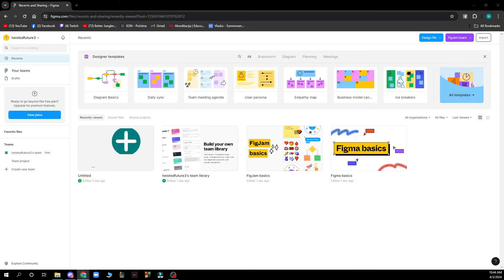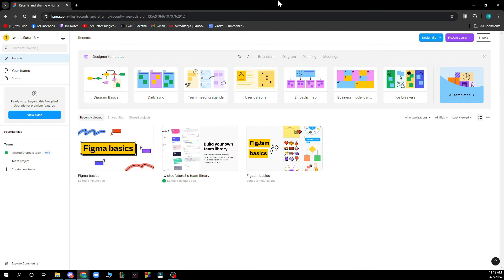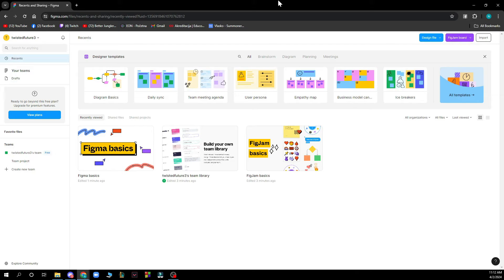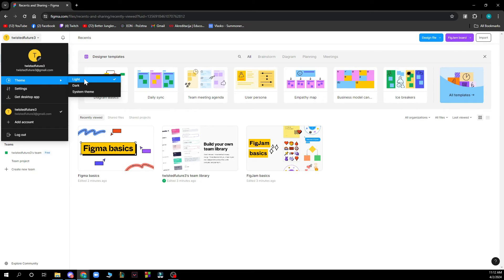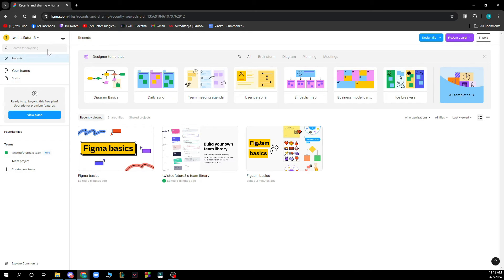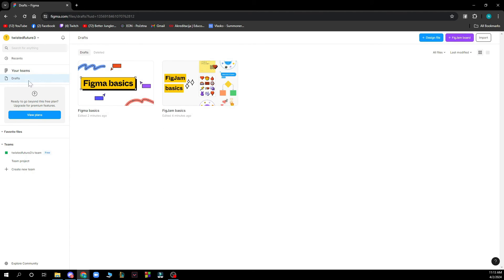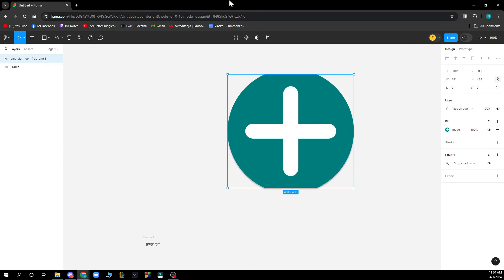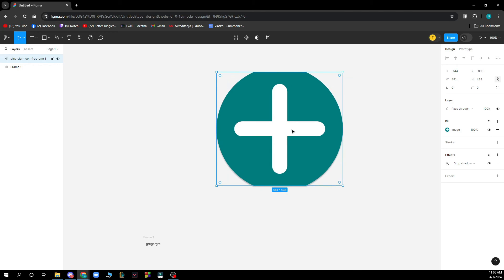How To Duplicate Frame In Figma (Quick Tutorial)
In this video I will show you How To Duplicate Frame In Figma. It would be good if you watch the video until the end so that you don't miss important steps.